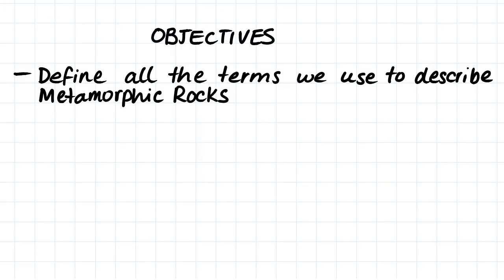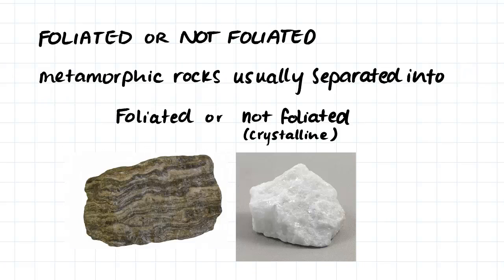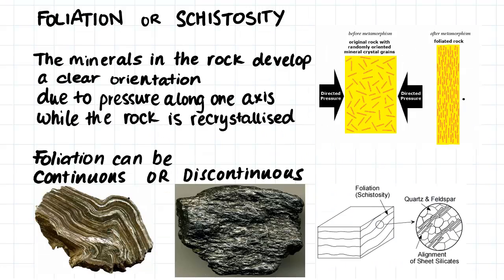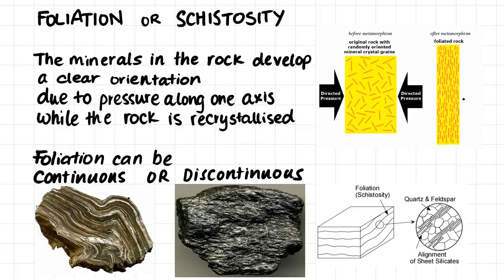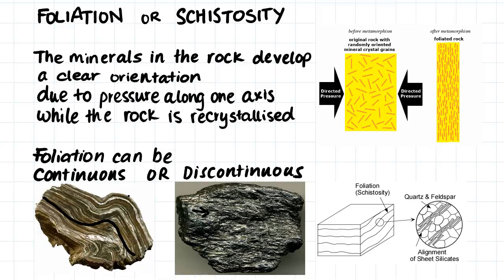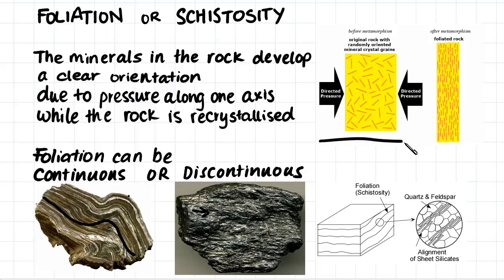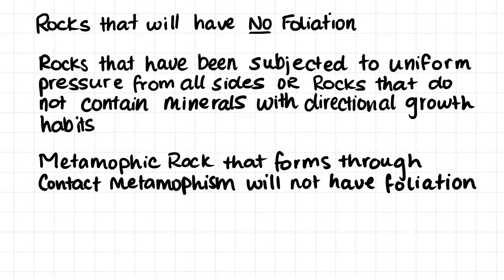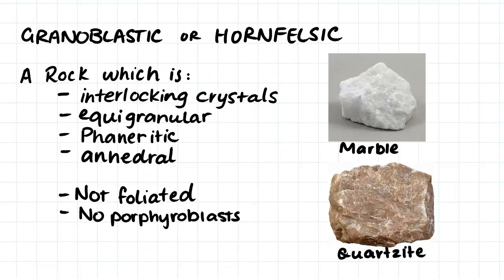Terms Used In Classifying Metamorphic Rocks | Geology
For more FREE video tutorials covering Igneous, Sedimentary and Metamorphic Rocks and Geology

In this video we look at the terms used to describe and classify metamorphic rocks. These terms include foliated, crystalline, schistosity, granoblastic, hornfelsic, interlocking crystals, equigranular, phaneritic, anhedral, porphyroblasts, contact metamorphism and regional metamorphism.